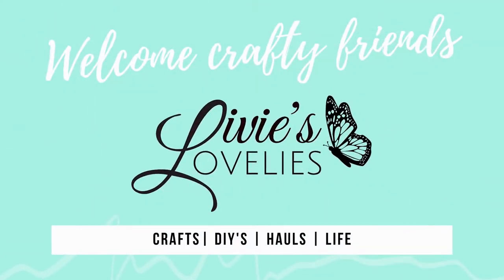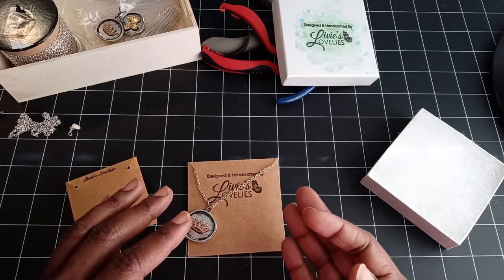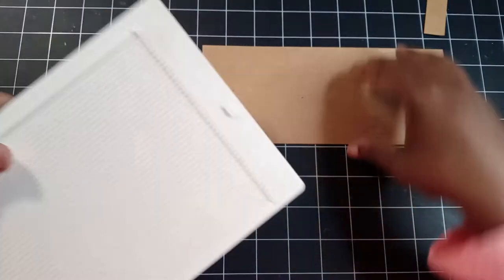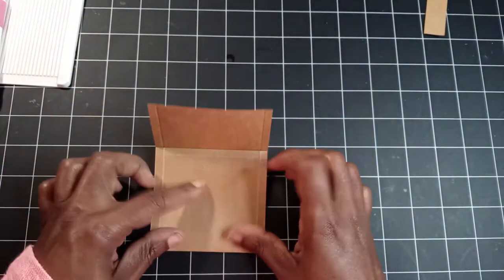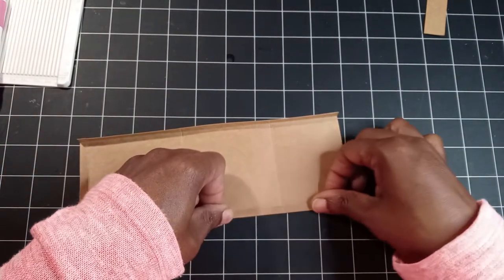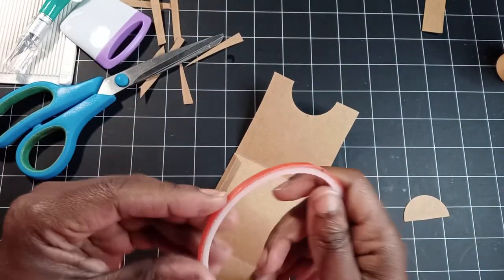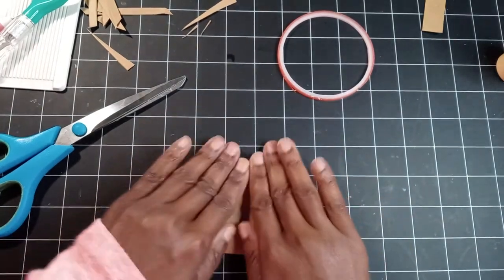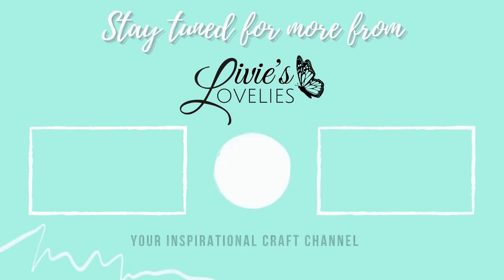DIY Jewelry Envelope | LOW COST SHIPPING ALTERNATIVE | Livie's Lovelies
WITH SHIPPING COSTS STEADILY ON THE RISE minimizing the bulk of your packaging is just as important as making sure it presents well to it's recipient. Here is one way I've found to make sure that not only does your jewelry arrive in tact, but keeps the shipping expenses low. This jewelry envelope is 75% thinner than your standard gift box and can also be customized or decorated to fit your brand aesthetic, or the holiday. Try it and see for yourself!